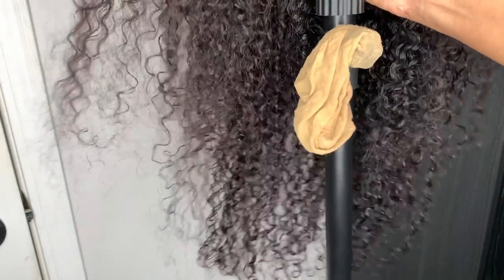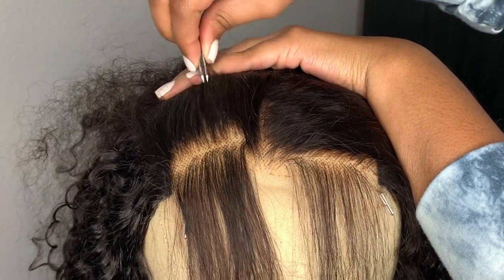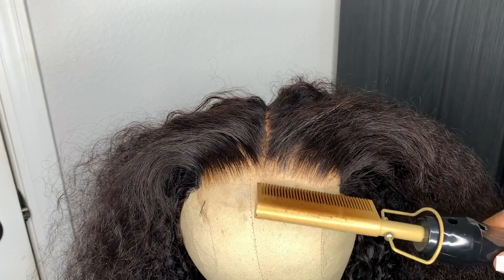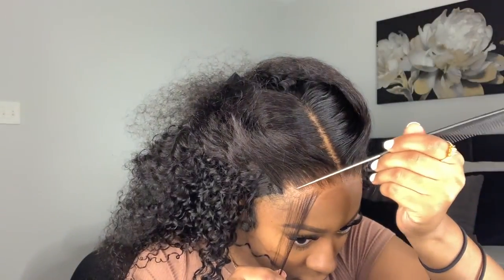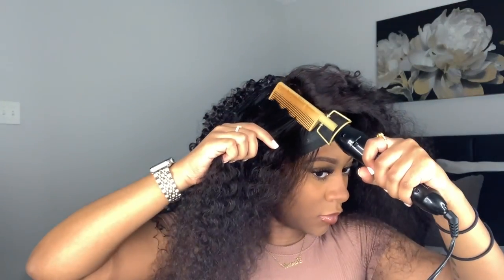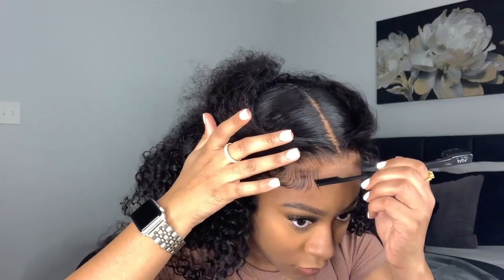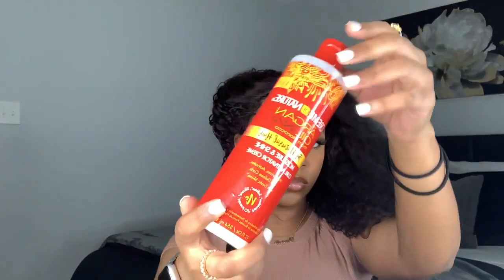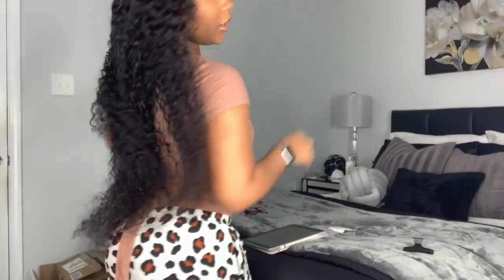HOW TO PERFECTLY PLUCK A 5x5 CLOSURE WIG EVERYTIME! + WIG INSTALL | Unice Hair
Direct link to the Jerry Curly HD Lace wig in the video
Hair detail:28 inch 180% density 5*5 HD lace Jerry Curly wig

PRODUCTS USED

Ebin Wonder Lace Adhesive Spray
Olive Oil SuperHold Fix It Spray
She is Bomb Wax Stick
Andis Hot Comb
Motions Hair Mousse
Argan Oil Activator Crème